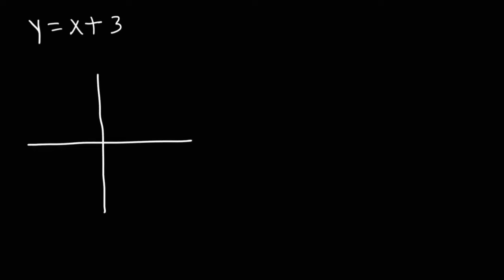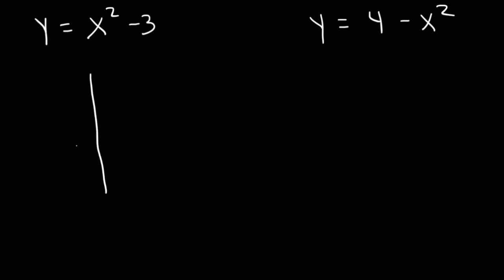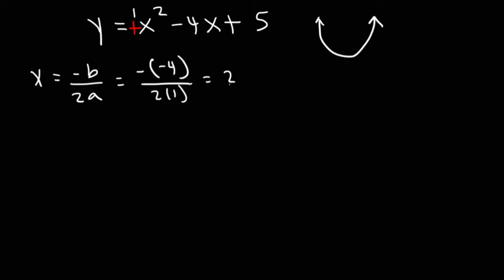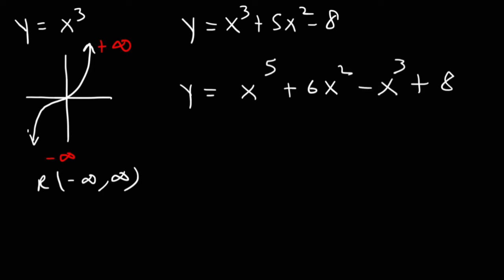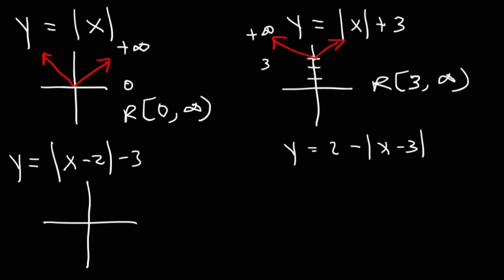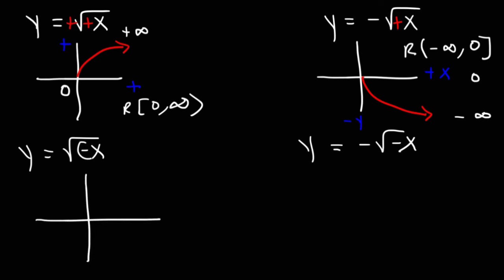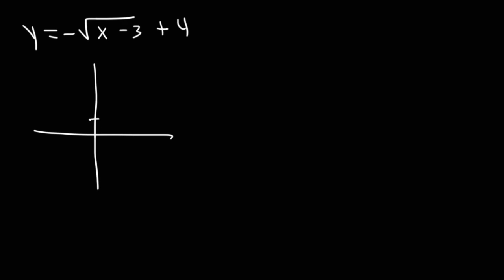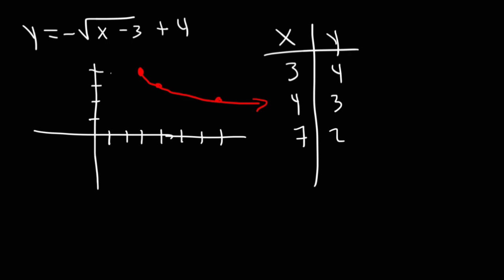Range of functions | Calculus | Find Range | 2022